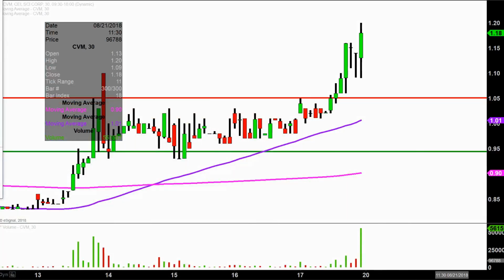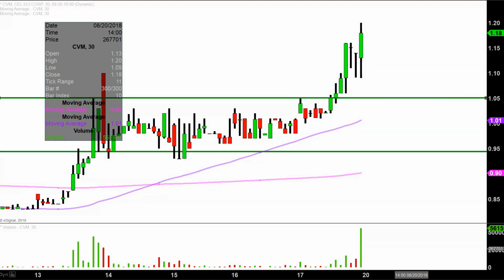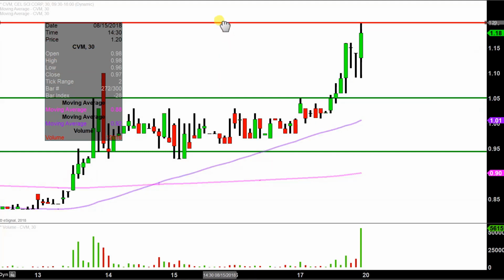CEL-SCI Corporation - CVM Stock Chart Technical Analysis for 08-18-18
Learn how to read stock charts and identify technical patterns as ClayTrader does a quick stock chart review on CEL-SCI Corporation (CVM).